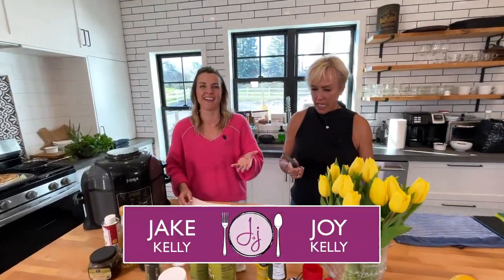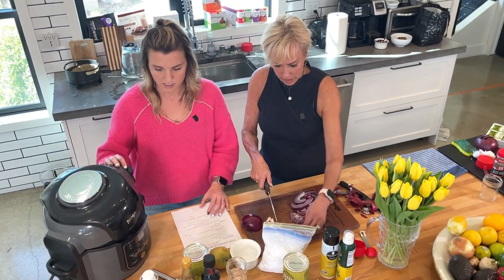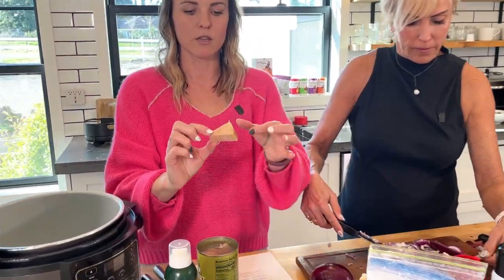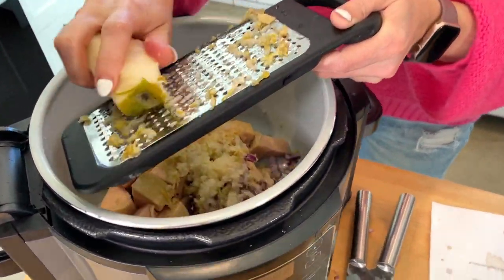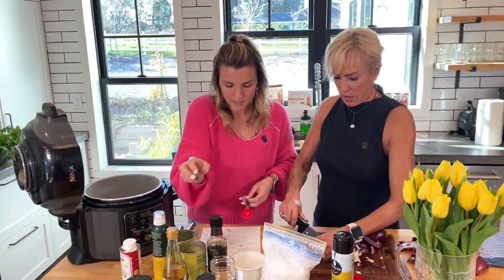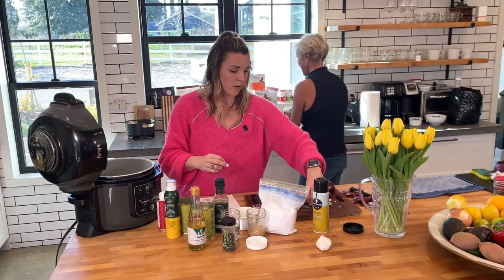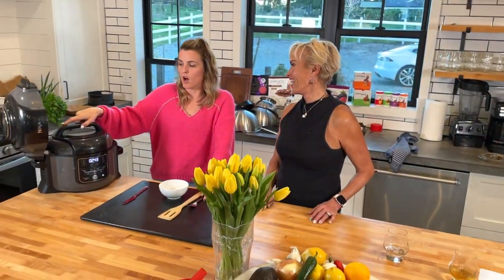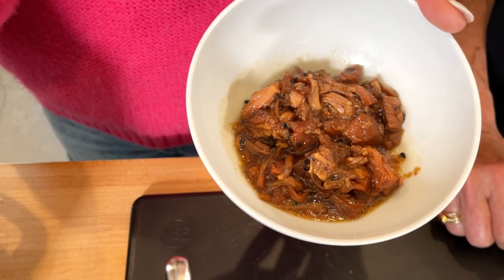Vegan Jackfruit Bulgogi: Ignite Your Taste Buds with Flavorful Fire!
Welcome back to our kitchen, everyone!

Today, we're bringing you a vegan twist on a Korean classic: Jackfruit Bulgogi. Inspired by the Fit Men Cook Blog, this mouthwatering dish is typically made with beef, but we've revamped it to be plant-based and super quick using a pressure cooker.

Get ready to indulge in a hearty, flavorful meal that's perfect for Dad on Father's Day or any summer gathering. We'll guide you through the process, step-by-step, and show you how to create a dish that's both hearty and good for you.

For this recipe, you will need:
-3 Cans 14oz Jackfruit drained
-2/3 Cup Diced Red Onion
-Grapeseed or Olive Oil
-1 1/2 Tbsp Minced Garlic
-1 Asian Pear Grated
-5 Tbsp Low Sodium Tamari Sauce
-1 Tbsp Mirin
-2 Tbsp Sesame Oil
-1/3 Cup Maple Syrup, Honey or Agave
-1 1/2 Tbsp Sesame Seeds
-1 Tbsp Arrowroot
-Rice

::Directions::
1. Spray inside of pressure cooker with grapeseed or olive oil
2. In the pressure cooker, add in Jackfruit, onion, garlic, pear, tamari, mirin, sesame oil, sesame seeds, and arrow root.
3. Cook for 24 minutes, remove lid.
4. Take a wooden spatula and breakup jackfruit
5. Serve over rice and enjoy!

Want more great recipe ideas?

Make sure to follow us to not miss out on any of the yumminess! 👇🏻